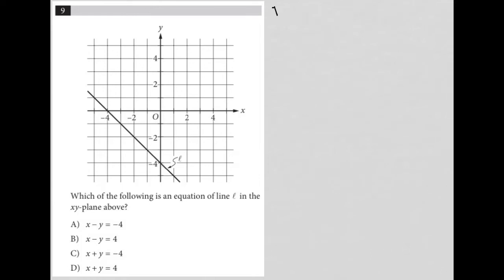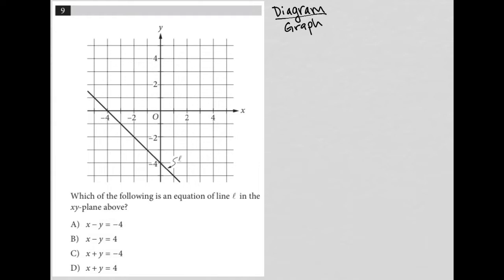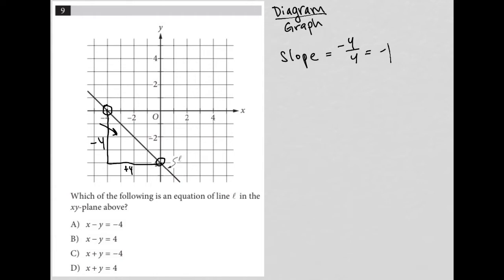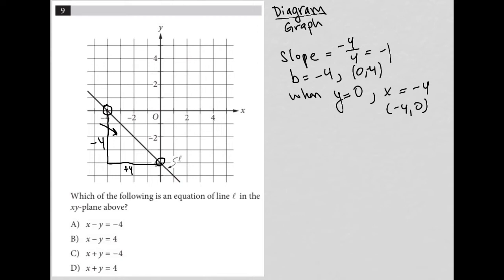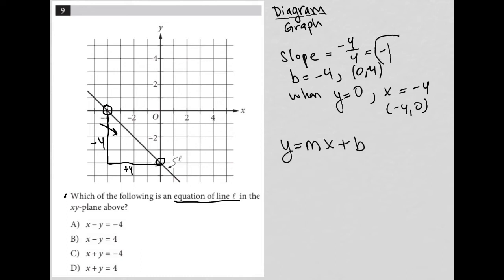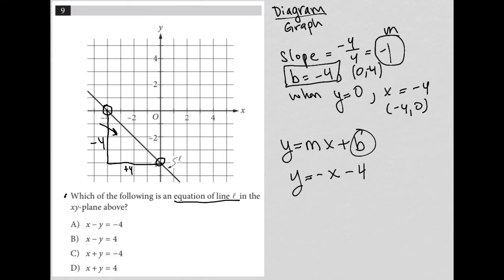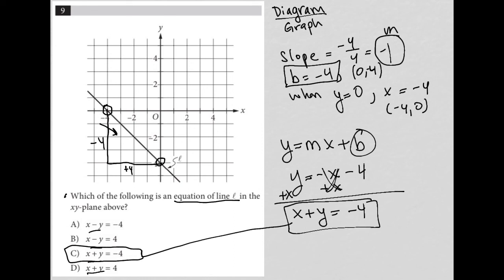Which of the following is an equation of line l in the xy-plane above?